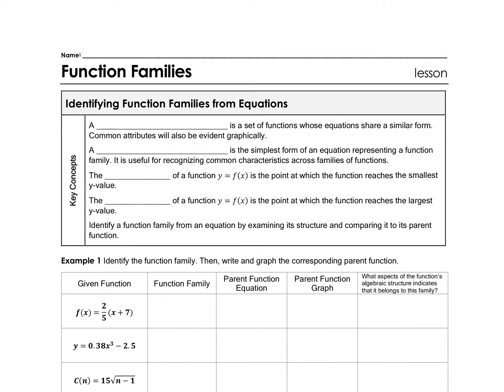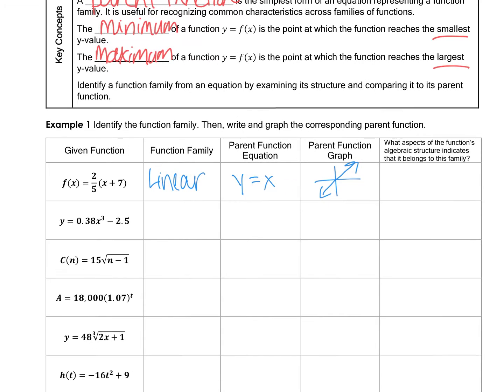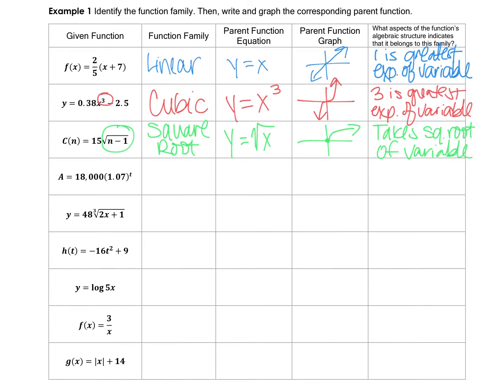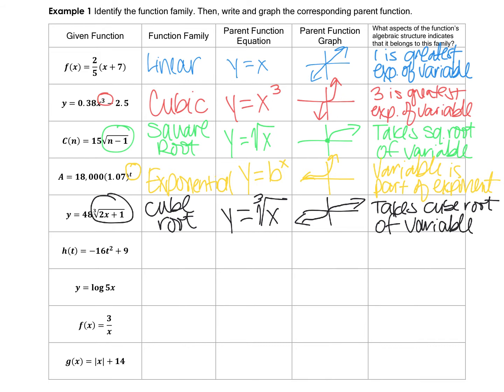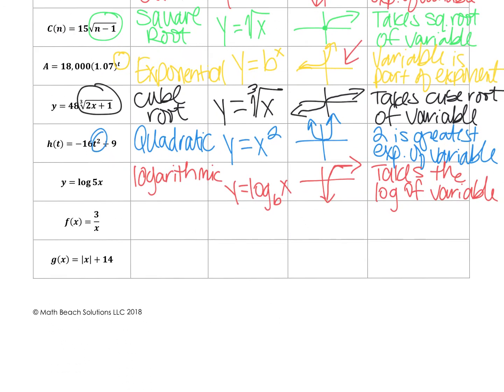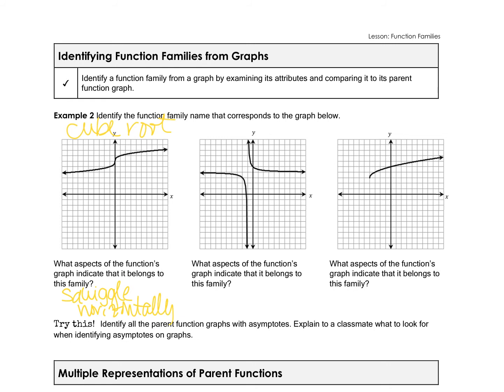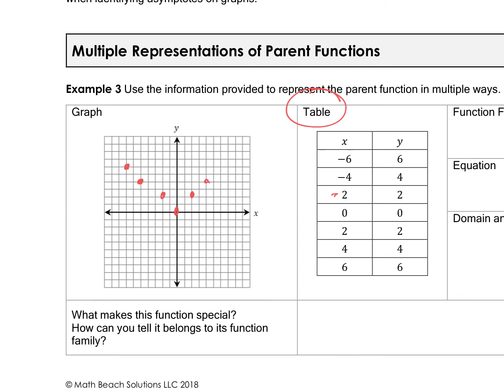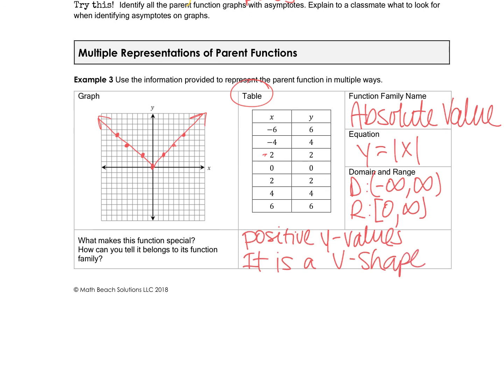Notes 1-3 Function Families.mp4